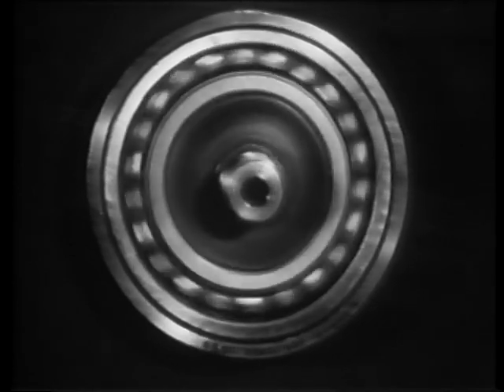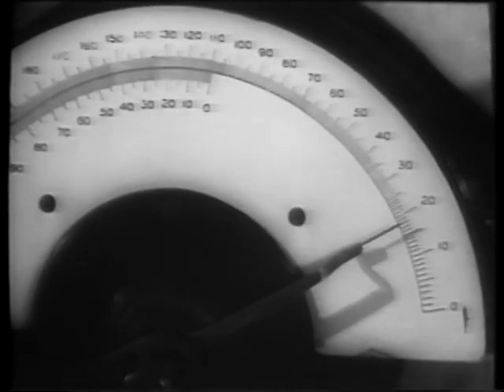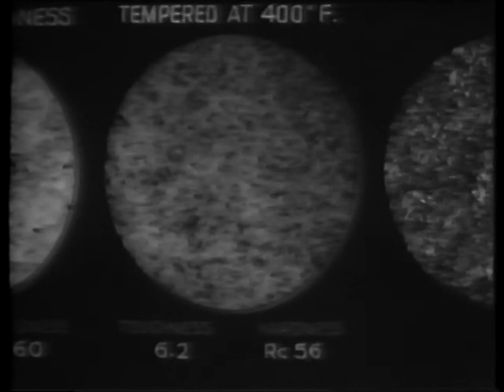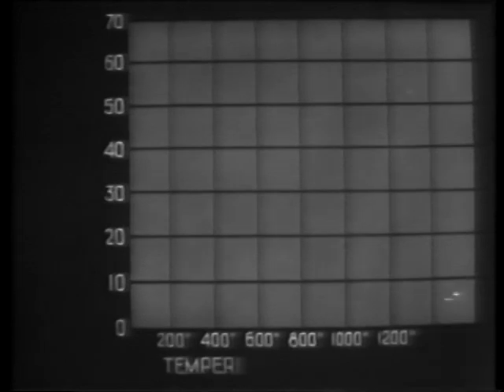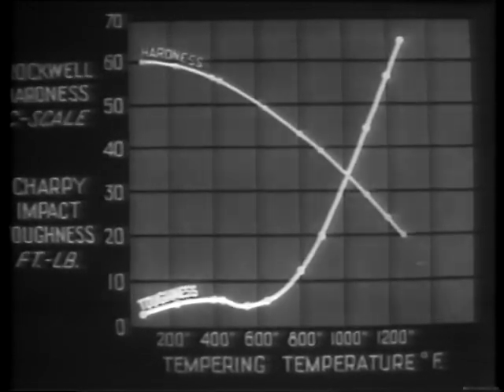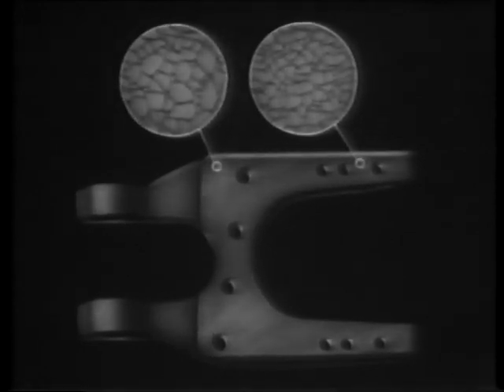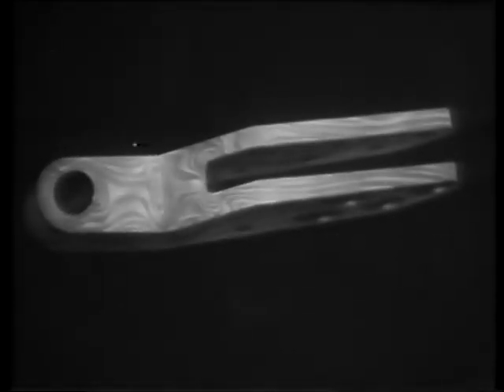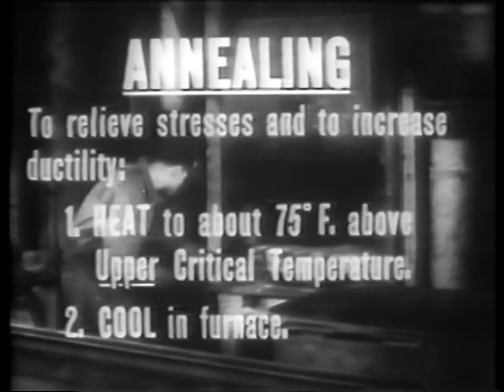Elements of Tempering, Normalizing, and Annealing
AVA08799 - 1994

Explains how steel is tempered, how the structure, toughness, and hardness of plain carbon steel changes at progressive tempering stages, and how steel is normalized and annealed. Describes the results.